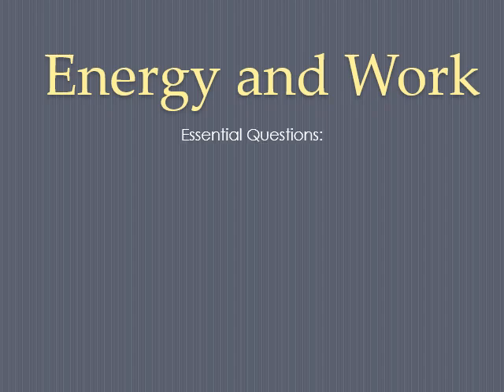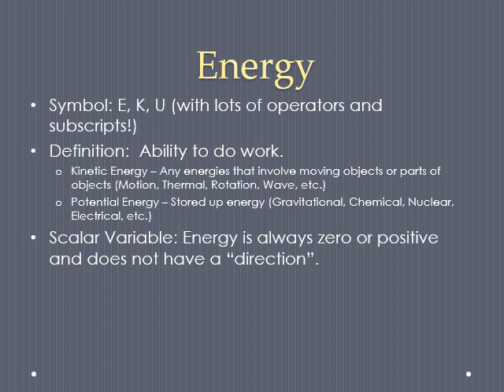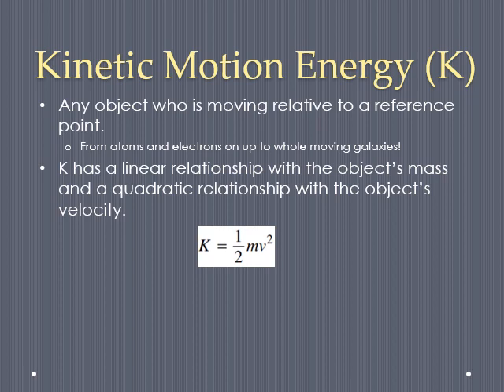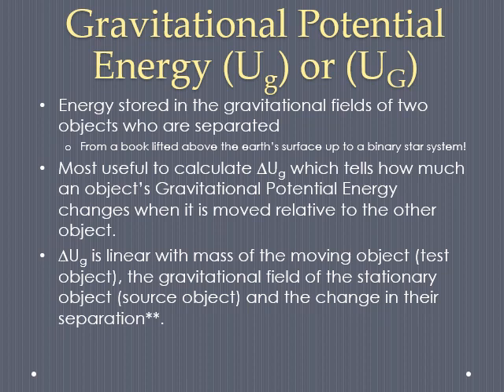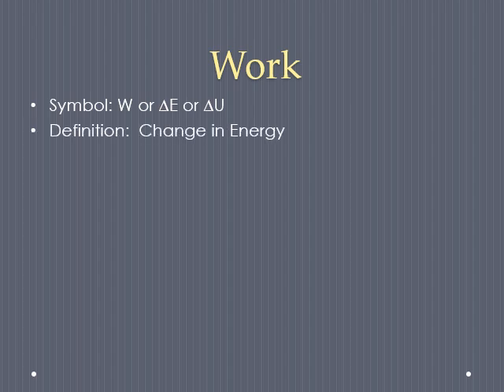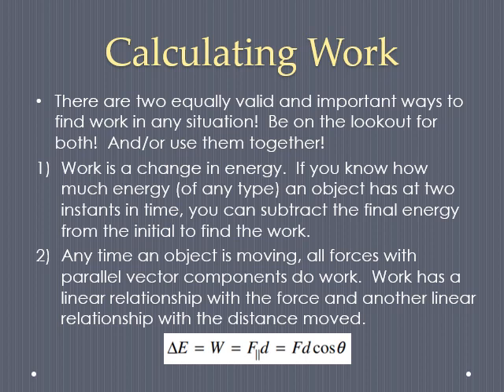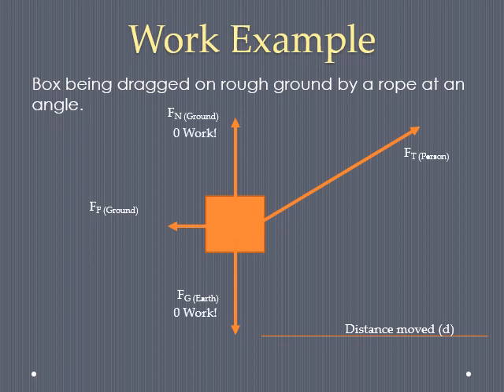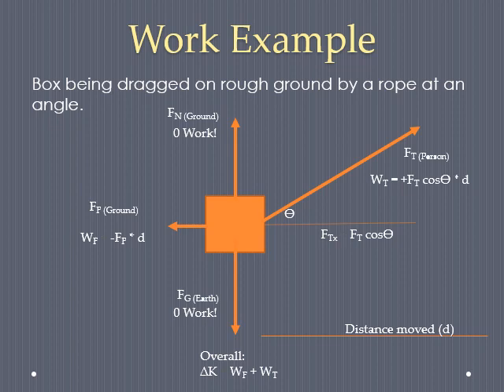3- Energy and Work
Bonus Easter Egg Hunt - Each person who identifies an scientific error in this video and comments on it gets a piece of candy on the first day of school!  One error per person, please! ;)